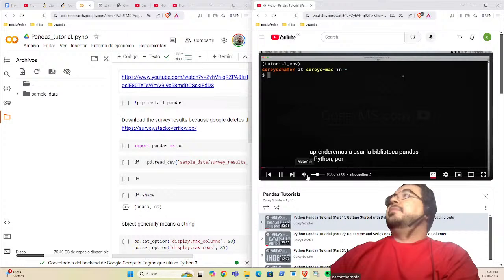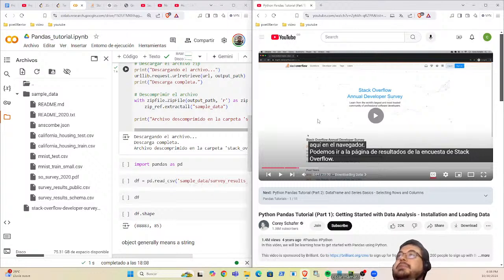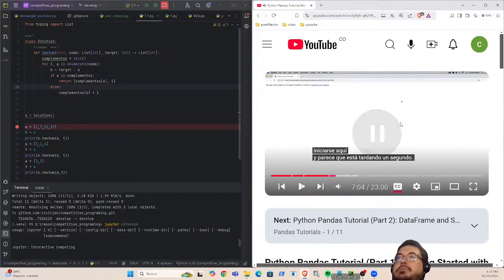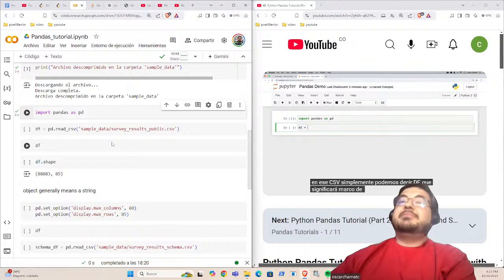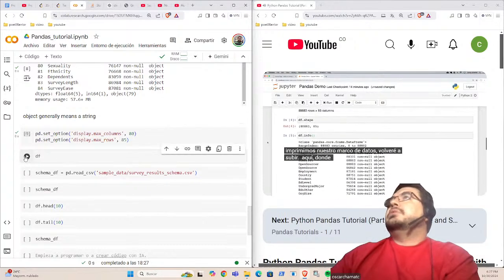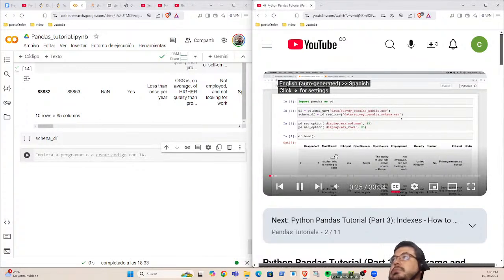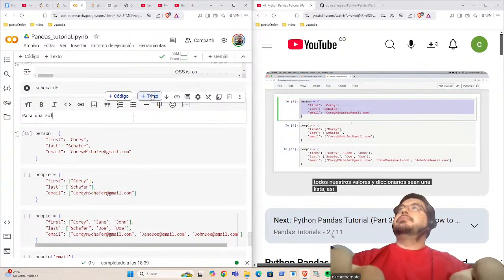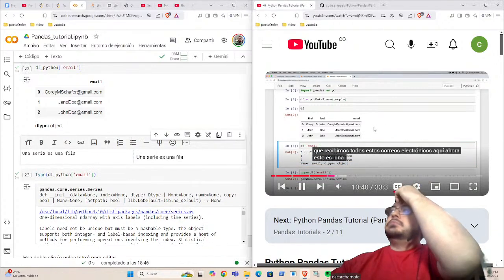Aprendiendo Pandas parte 1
Auriculares para dormir de los que puedo recomendar